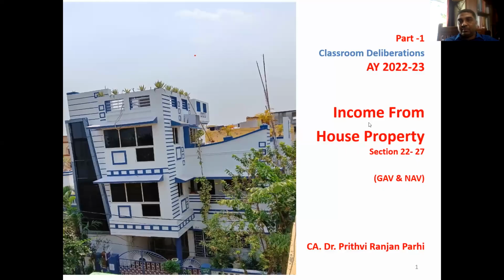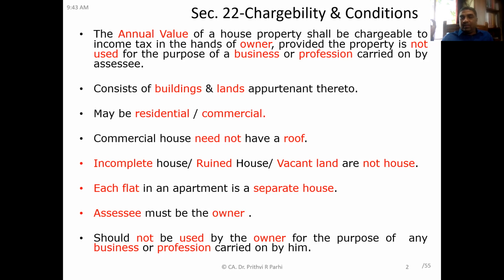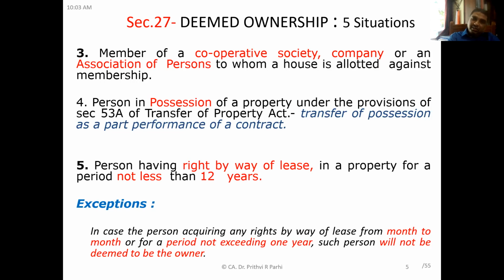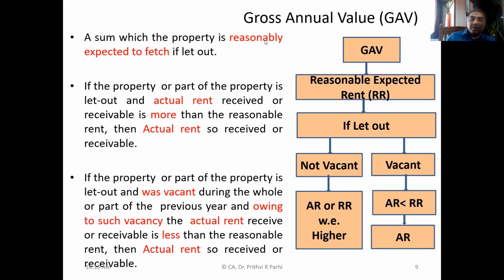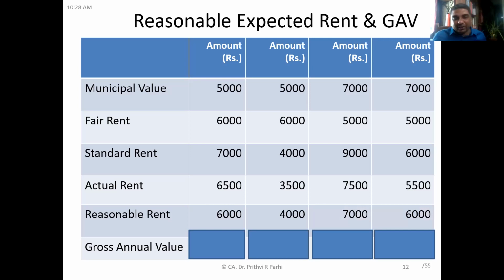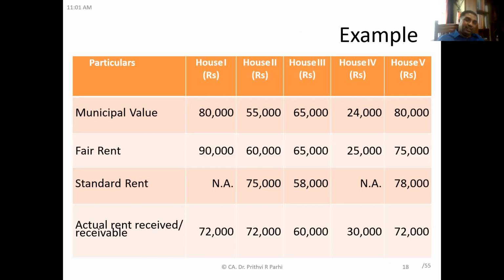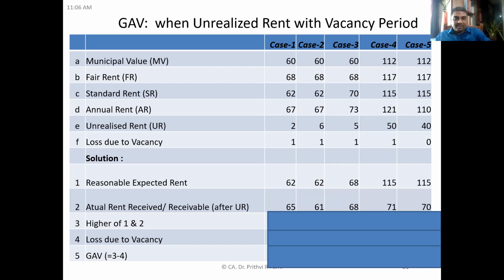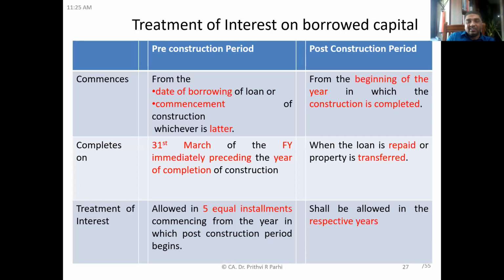Income from House Property AY 2022 23 Part 1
Classroom deliberations on 'Income from House Property AY 2022 23 Part 1'